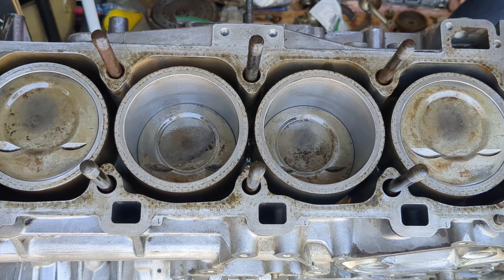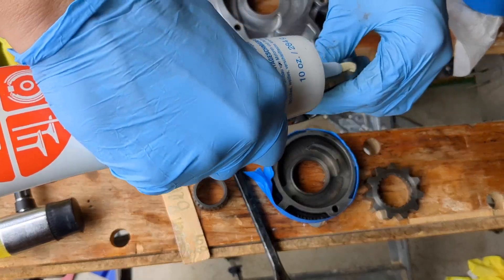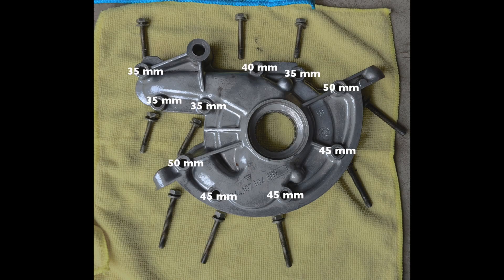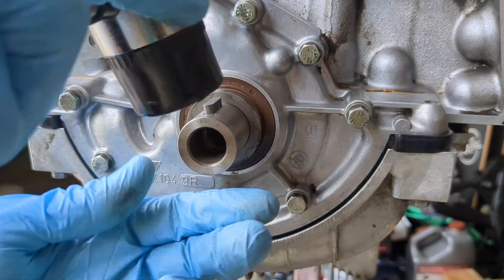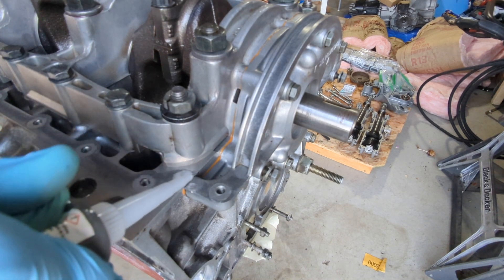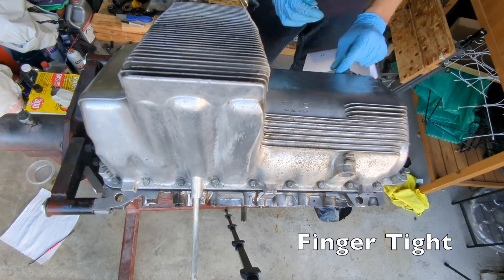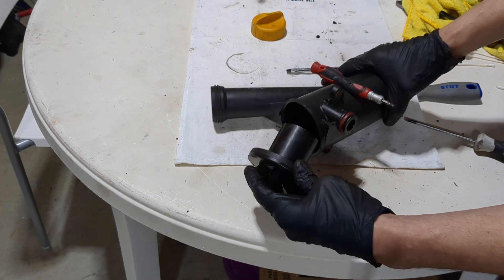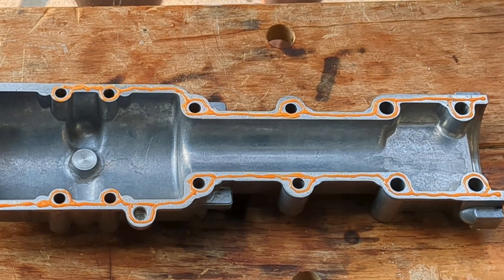Porsche 944 | Engine Rebuild Pt 4 | Oiling System | Oil Pump, Oil Pan, AOS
This is part 4 in a series of videos on rebuilding a Porsche 944 engine. In this video I will be assembling the oiling components which includes the oil pump, oil pickup/return tube, oil pan, and the air/oil separator.

PARTS
AOS O-Ring
Assembly Grease
Gasket Maker

CHAPTERS
00:00 Intro
00:26 Oil Pump
05:29 Pickup Tube
06:27 Oil Pan
09:55 AOS